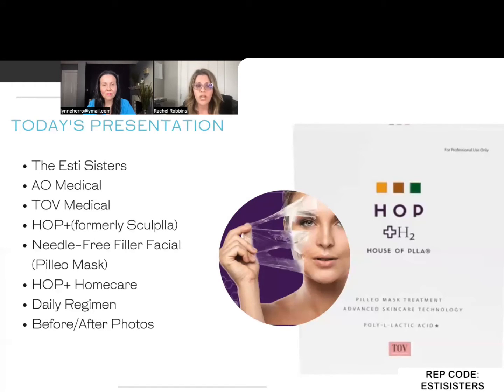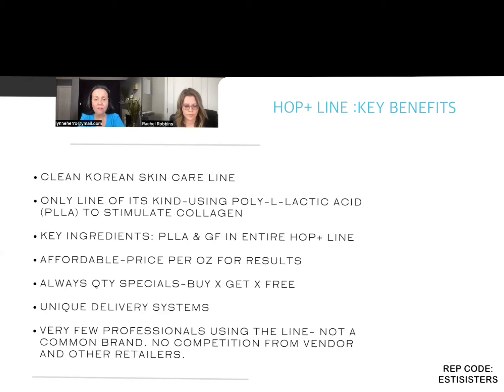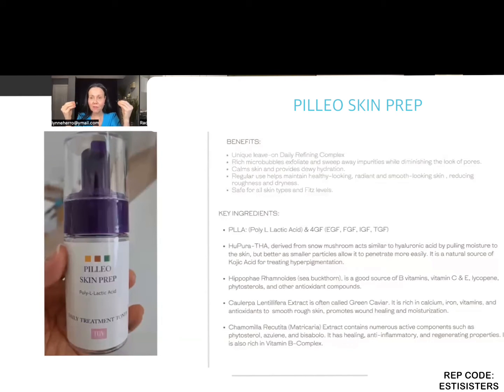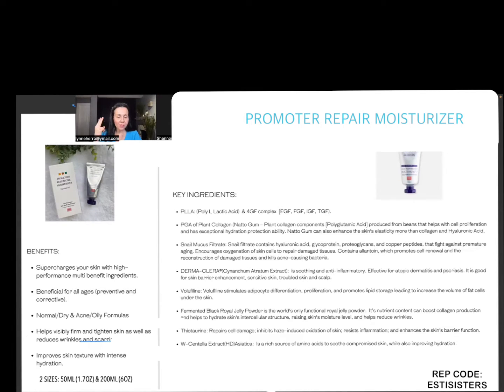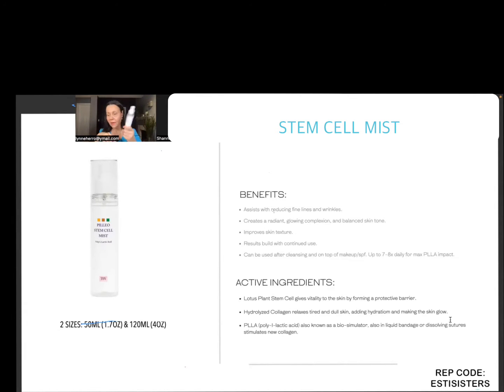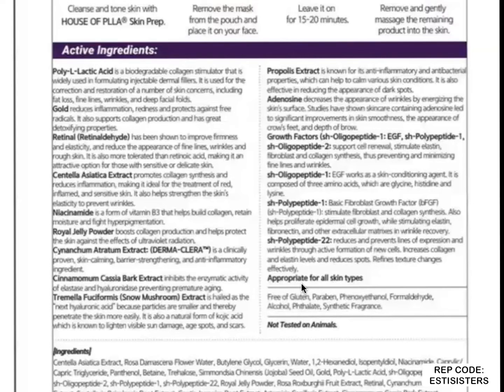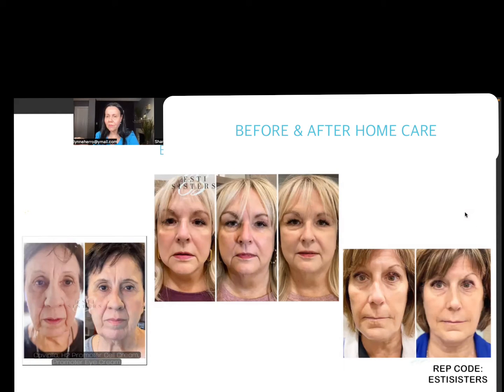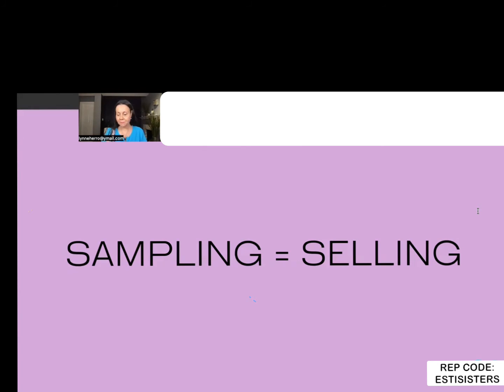Korean HOP+ Skincare Line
The Esti Sisters will deep dive into the remarkable Korean Skincare line HOP+ (House of PLLA- Formerly Sculplla) featuring PLLA (a collagen bio stimulator) and Growth Factors. Innovative and advanced skincare products that can produce filler-like results, alternative to filler injectables.  The best, most innovative anti-aging skincare line available. Home of the needle-free Korean Filler Facial.